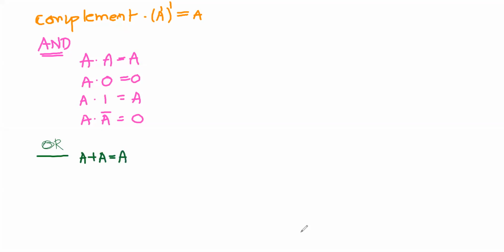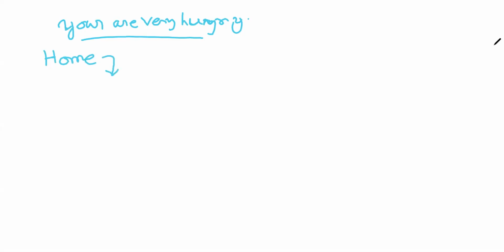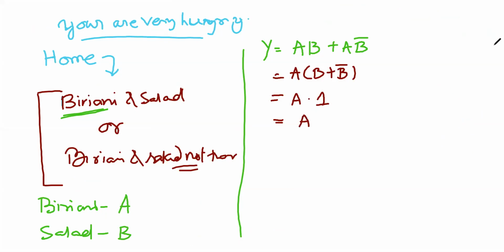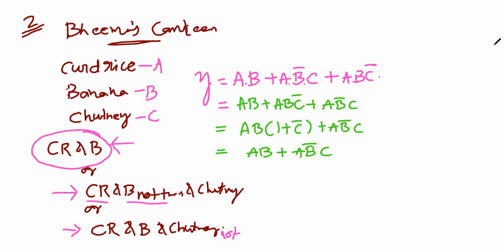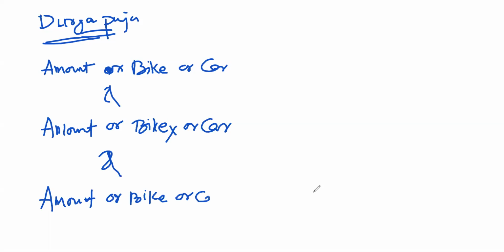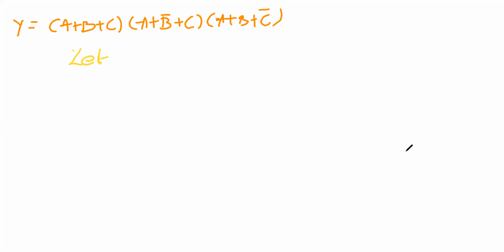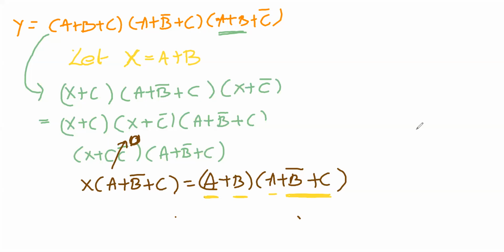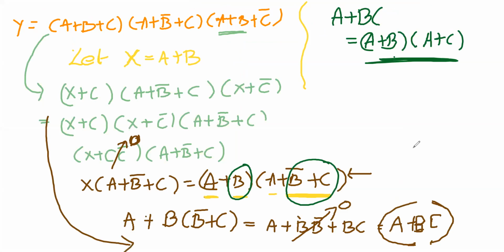Lecture 11 : Boolean Algebra part3